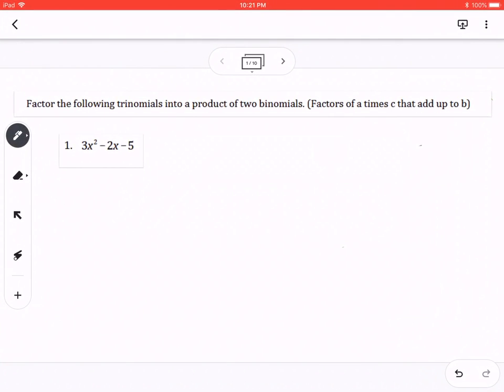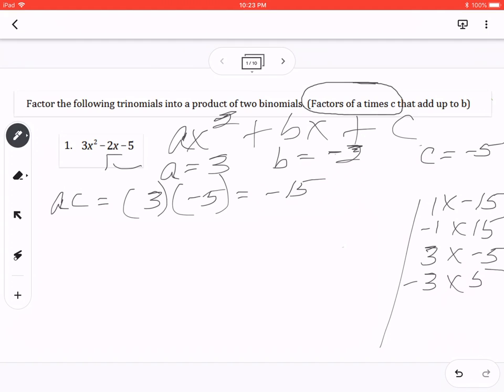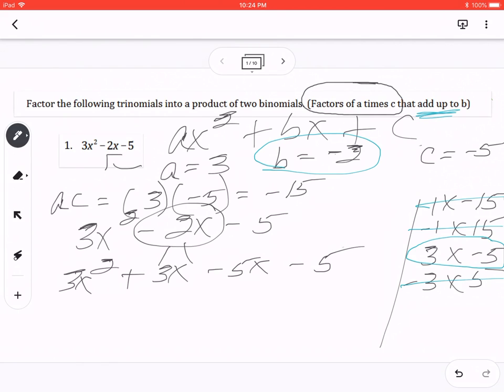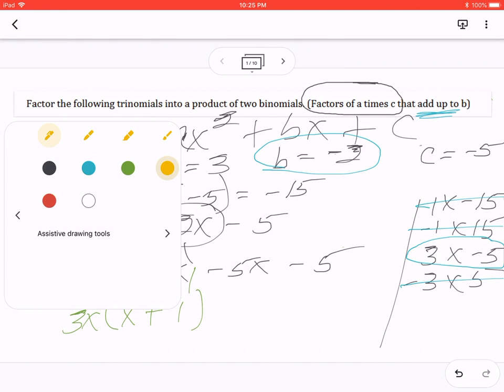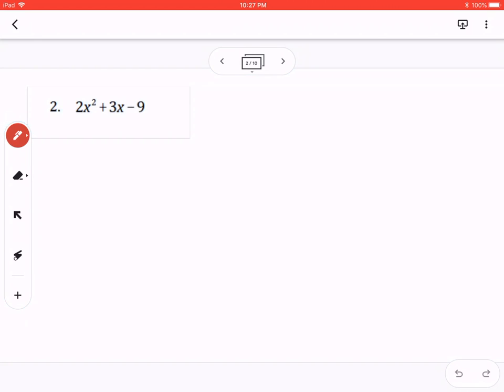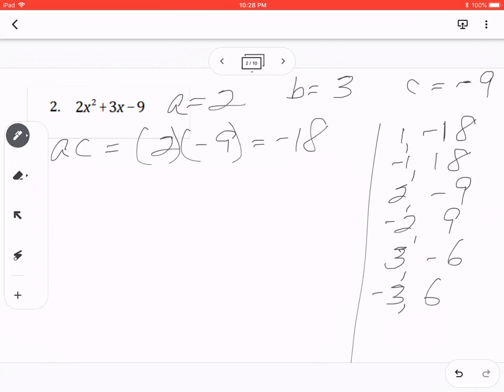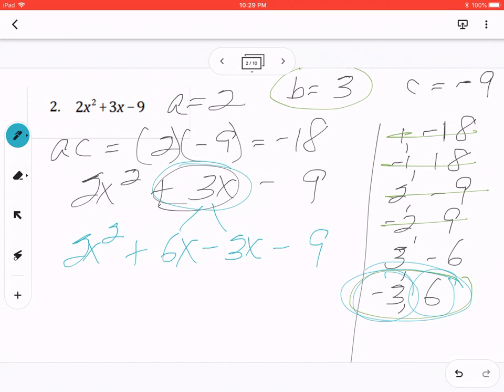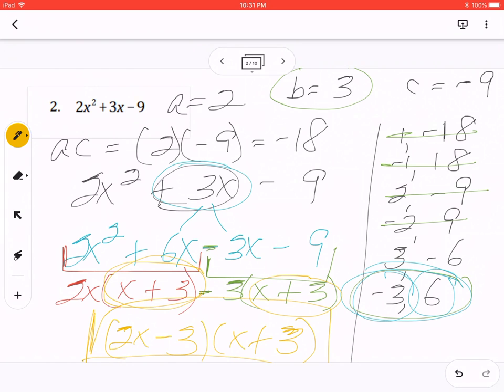Factoring Trinomials leading coefficient greater than 1